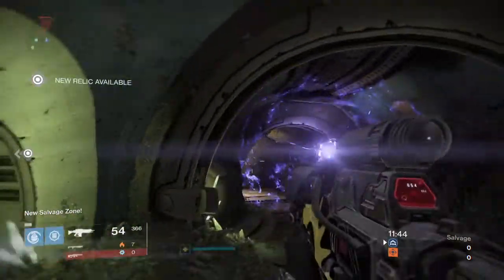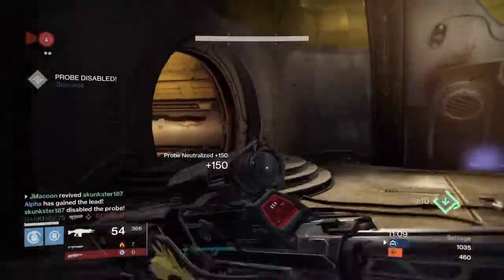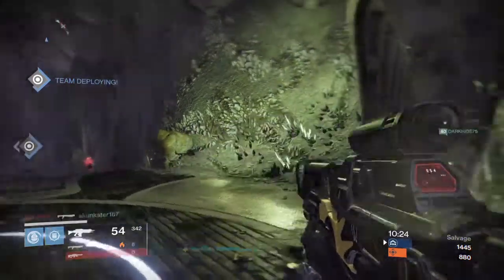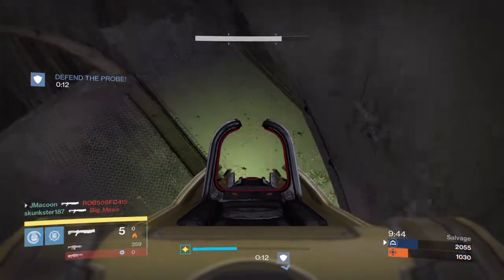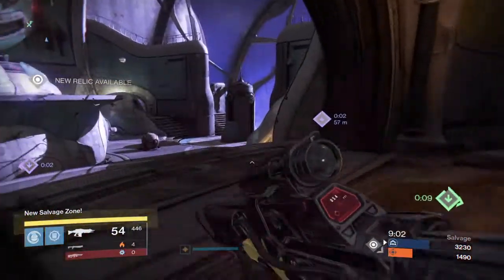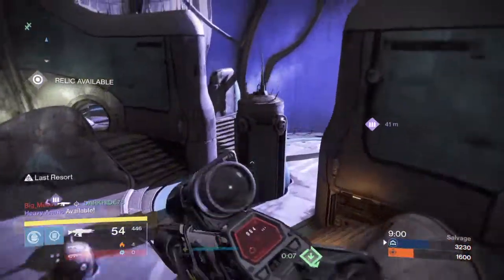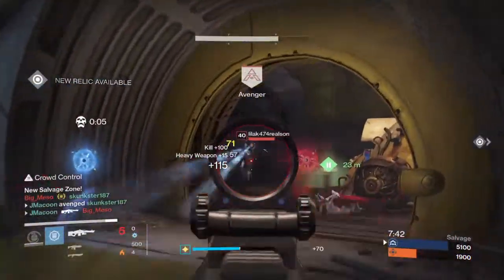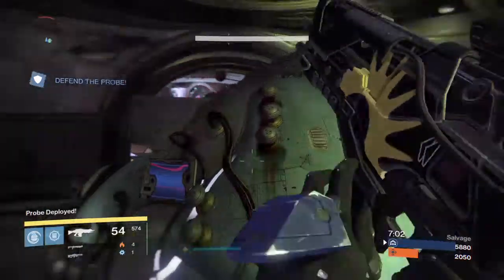Destiny Salvage doctrine of passing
Doctrine of passing gameplay on driftor.